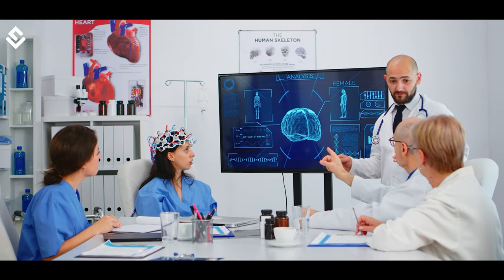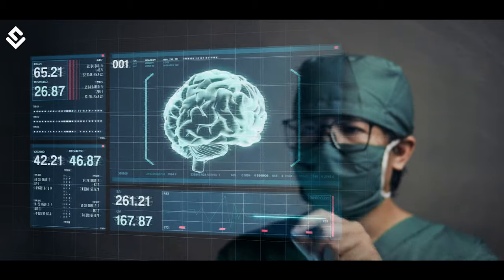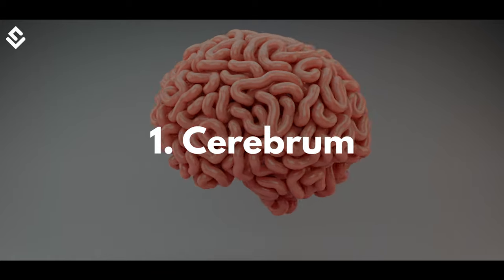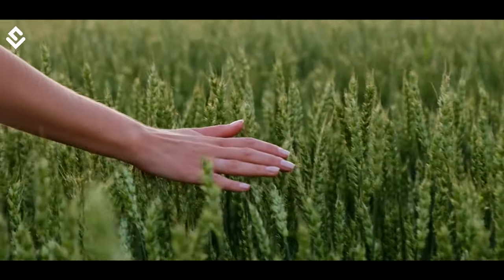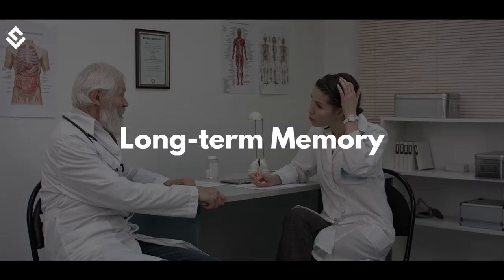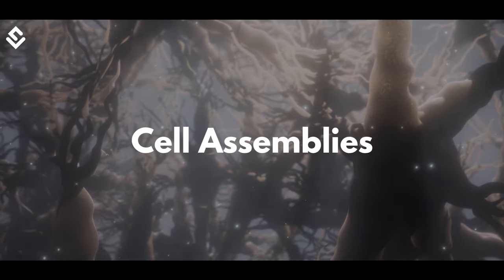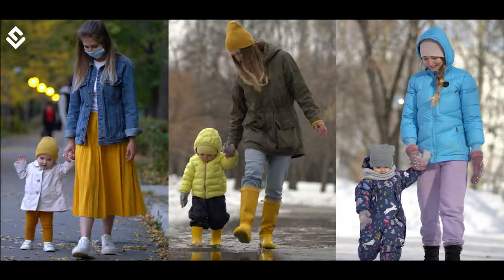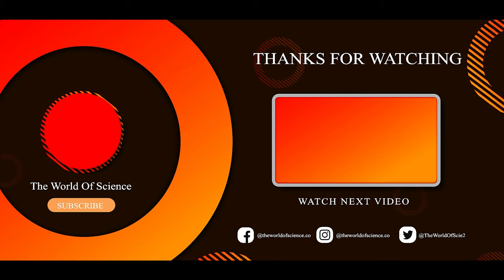How Are Memories Created & Stored? Brain Anatomy Explained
The brain is the seat of memory. How does the brain make and store these memories? Let’s understand in this video.

Time Stamps-
00:00 Central Processing Unit of the Body
01:17 Structure of the brain/anatomy of brain
03:07 Memory Storage in the brain & Types of Memories
05:41 Memory Re-activation
07:32 Mindscape & Platonic World Of Mathematics

How Are Memories Created & Stored? Brain Anatomy | The World Of Science

Productions: World Of Science Media